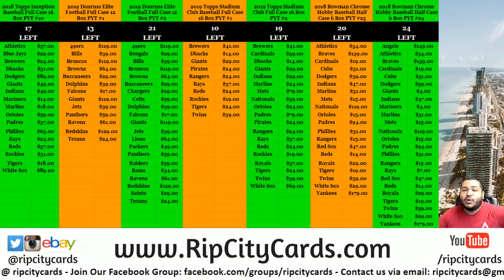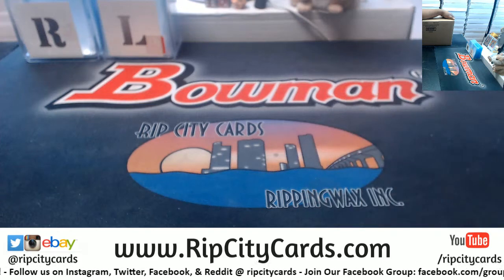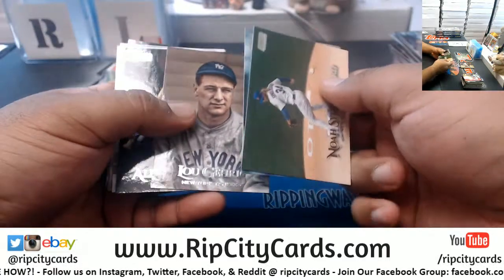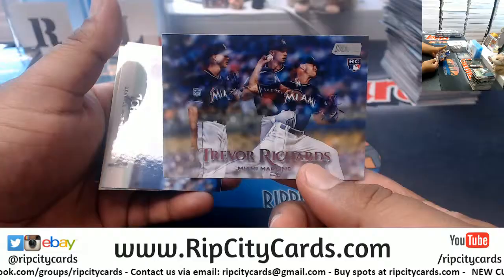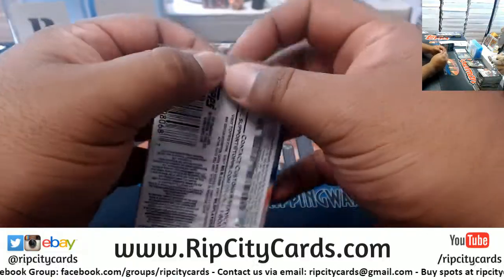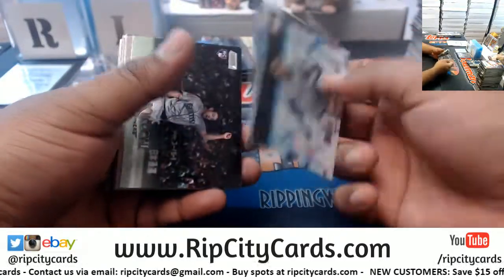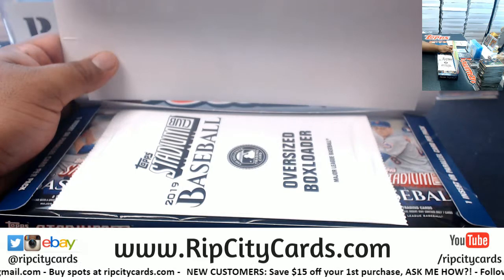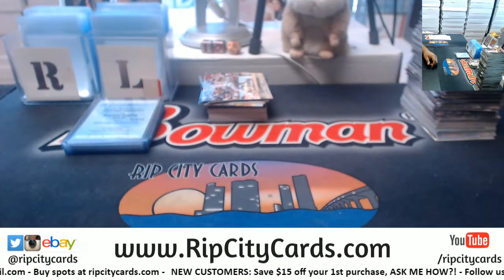2019 Topps Stadium Club Baseball 4 Box Break #1 EBAY